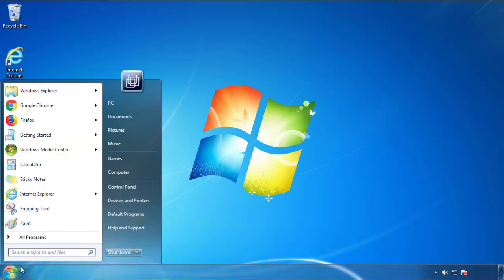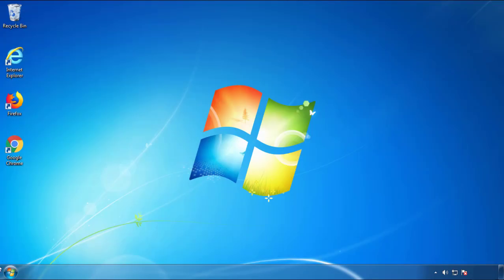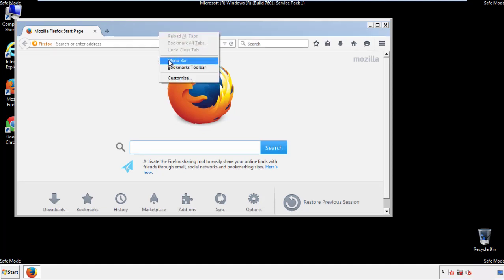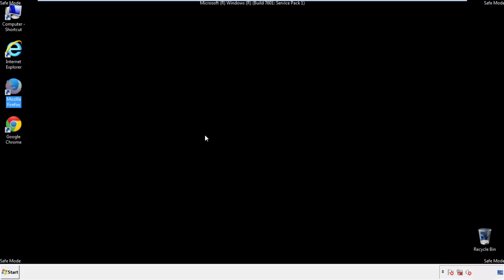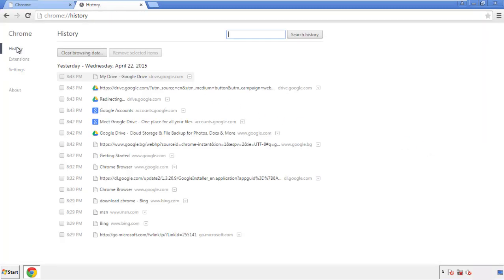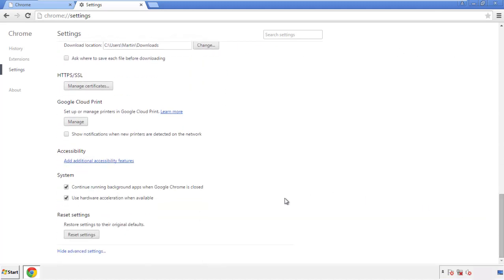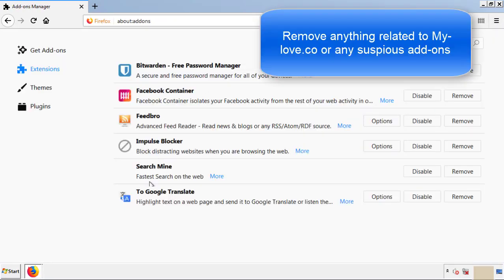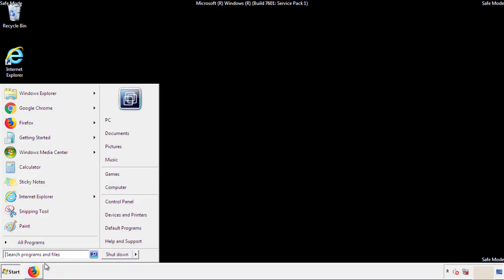My-love.co Whatsapp Virus Removal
This video will show you how to remove My-love.co from your computer. If you still need help we have a detailed guide to help you with all the steps